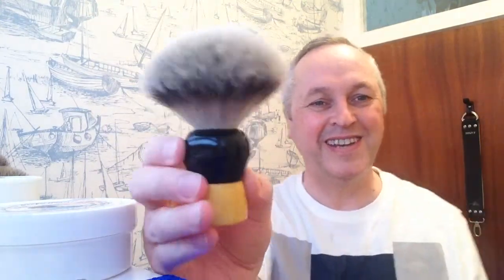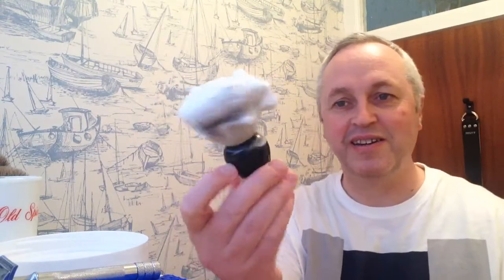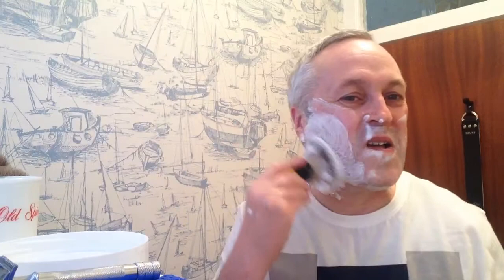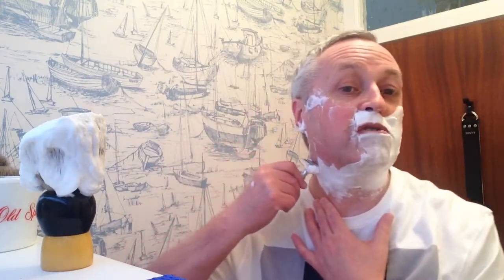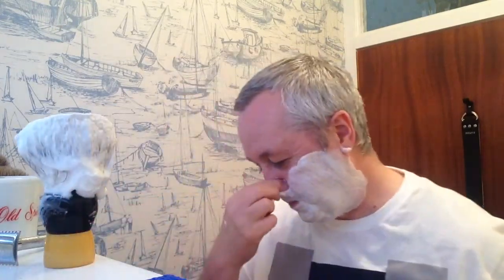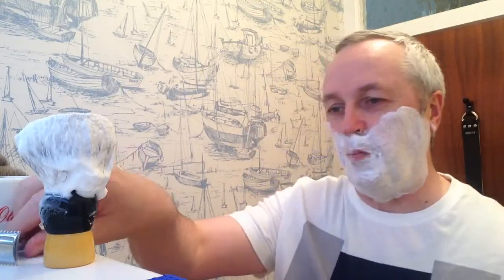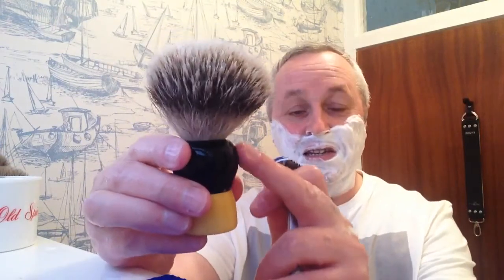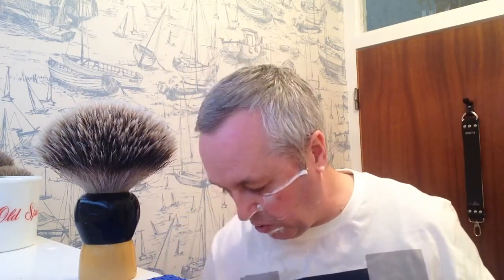A Silver Tip Badger review and first shave!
This evenings review and shave, at Friendship Shaving, is with a 24mm Premium Silver Tip Badger knot set in a vintage, restored Fuller shaving brush handle. The resulting brush is spectacular and provided a fantastic shaving experience. I lathered up, with the OSP Barbershop scented soap and shaved with my 1928-35 Gillette Old Type, with a Voskhod razor blade, before finishing with a soothing drop of Lucky Tiger aftershave lotion. Life is good.

Here's a link to a Fuller Brush promotional video from the 1940's. It show the original owner and the production process for all types of brushes. It's very interesting: